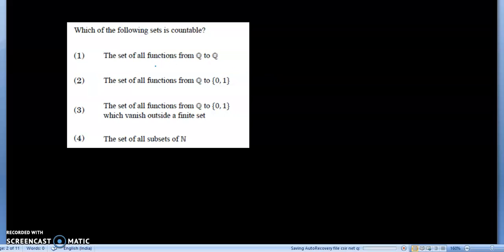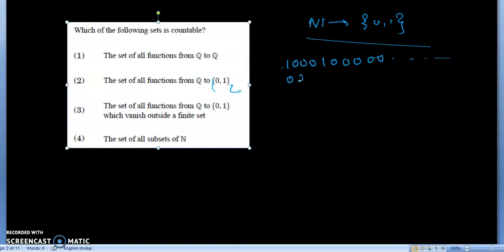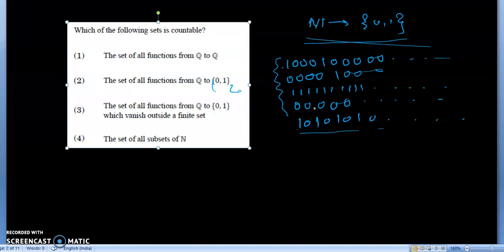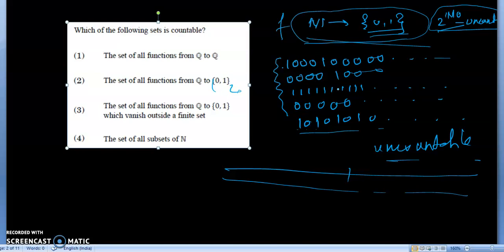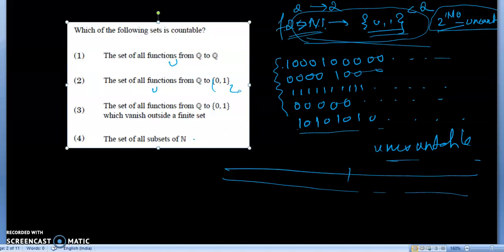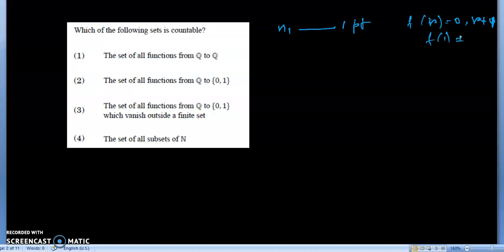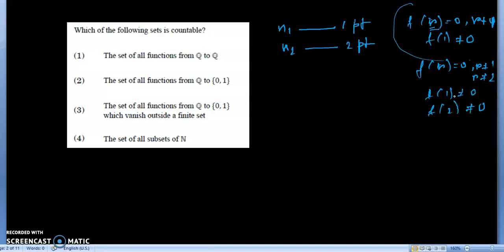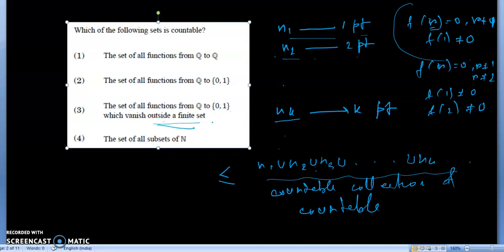The no functions from N to {0,1} || CSIR NET|| CARDINAL NO|| M.Sc